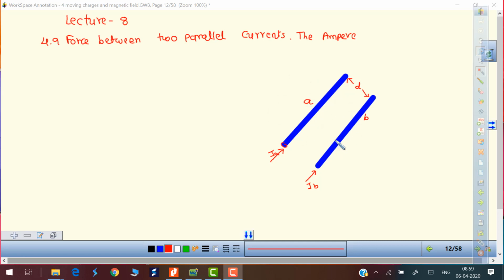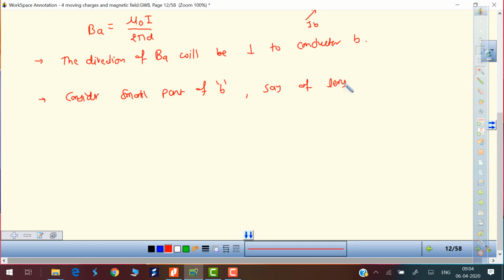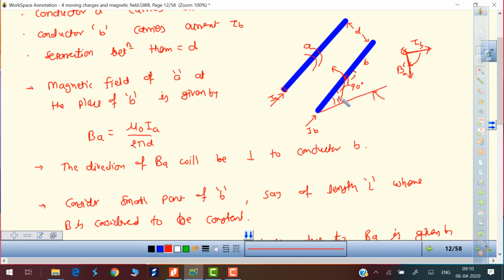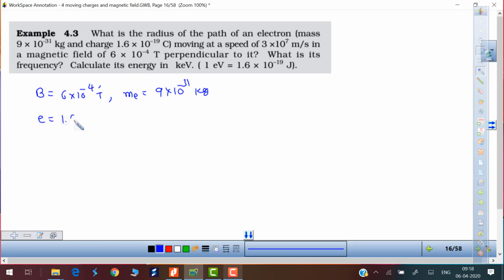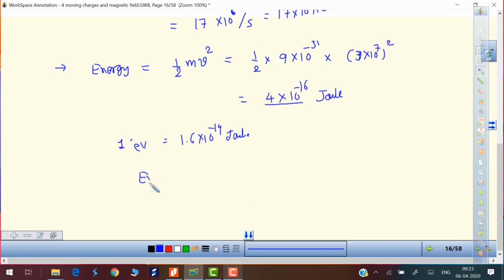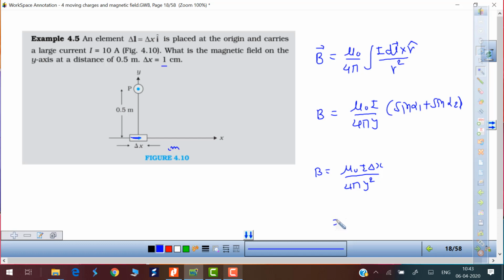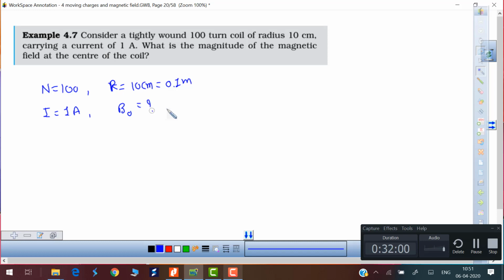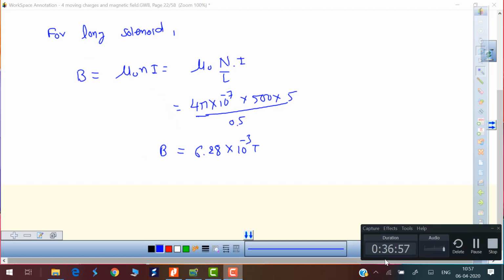LECTURE #4.8E | FORCE BETWEEN TWO STRAIGHT CONDUCTOR